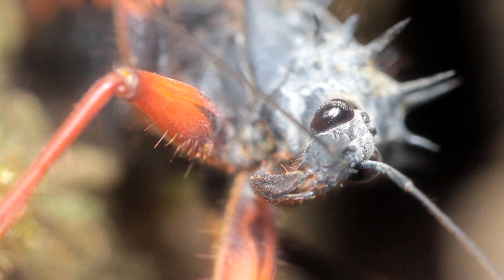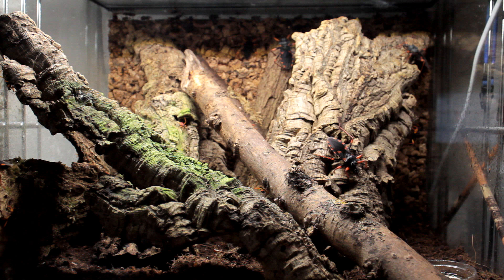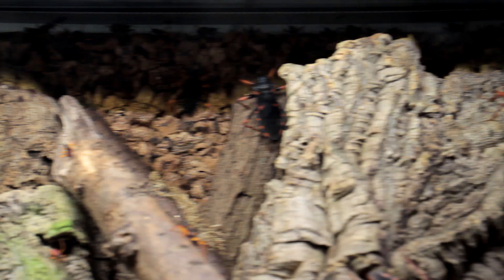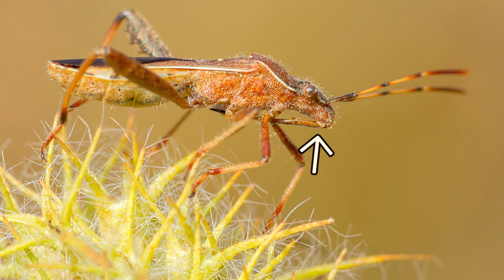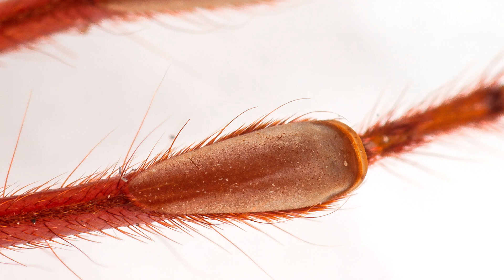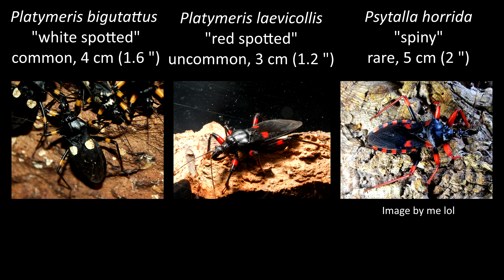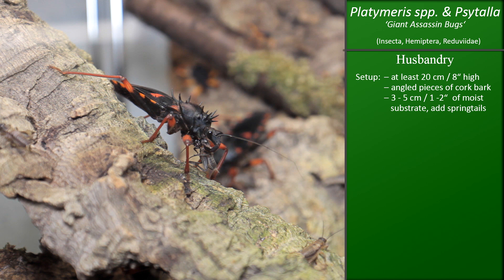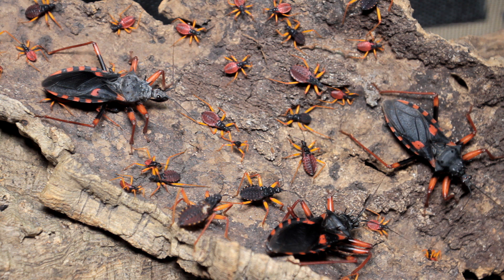How to care for Giant Assassin Bugs (Platymeris & Psytalla)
Skip to husbandry: 11:04
Platymeris sp. 'Mombo' might be a color of of P. rhadamantus and not P. bigutattus!